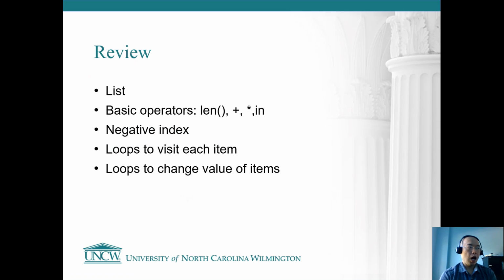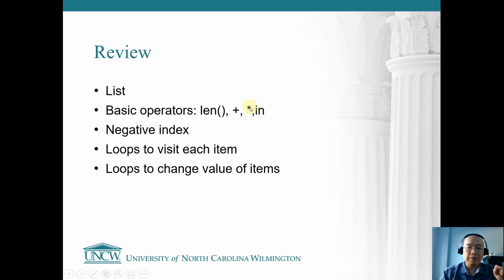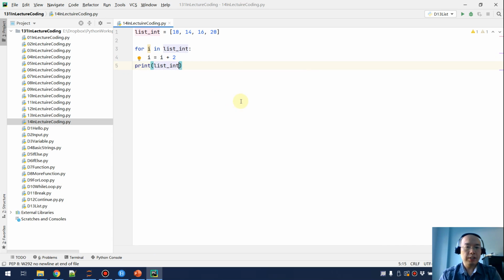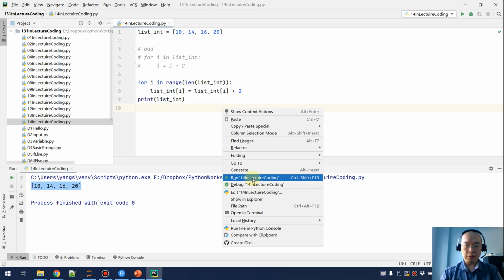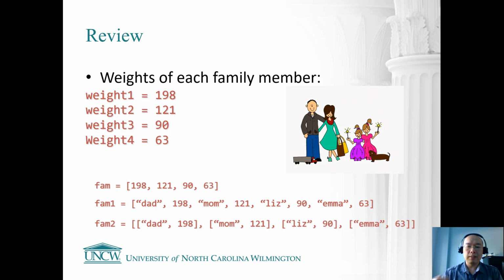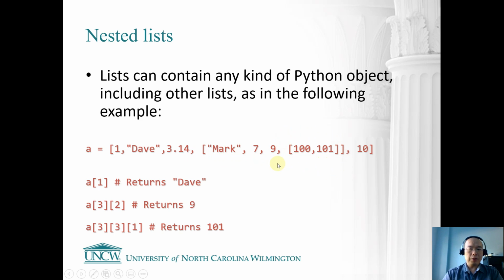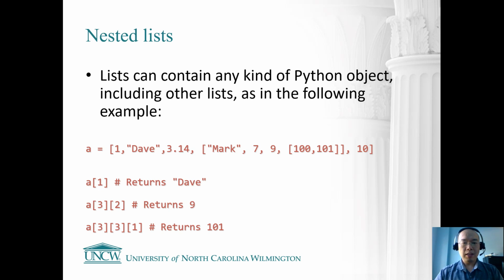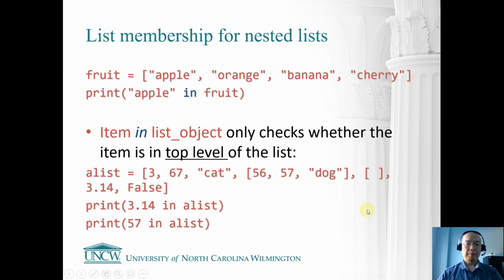14-1 Nested lists